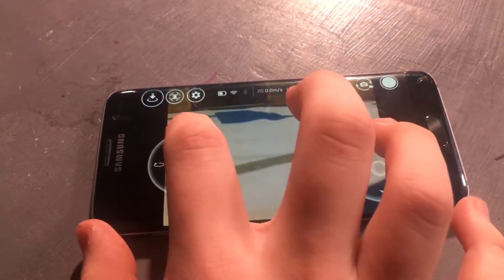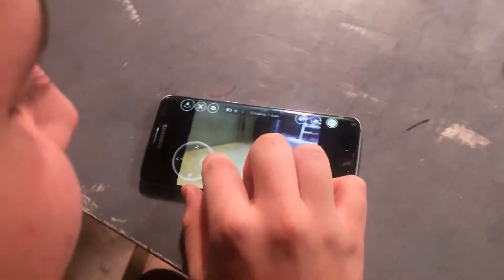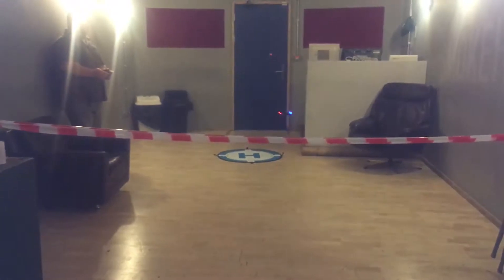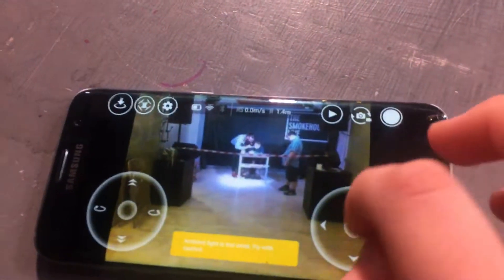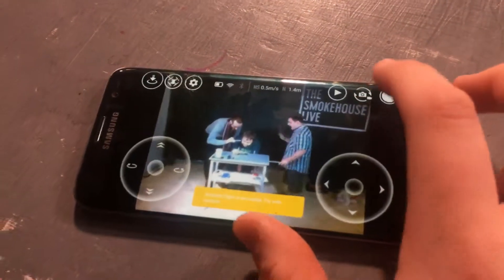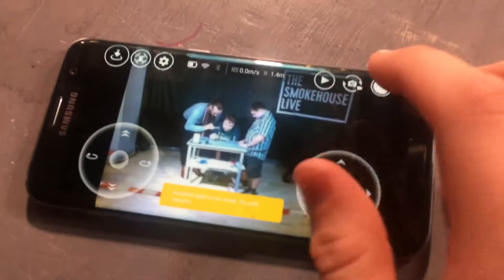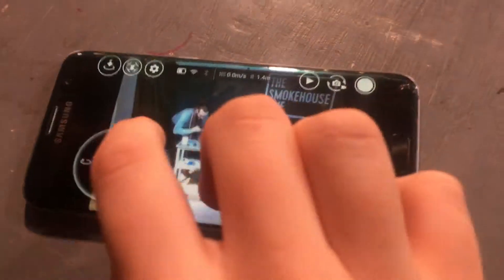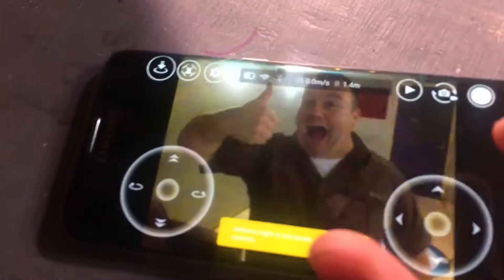Controlling the Tello Drone!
Max and Caolan fly the Tello Drone and learn how to use the onboard camera whilst Max makes a great landing and even takes a few photos and videos.